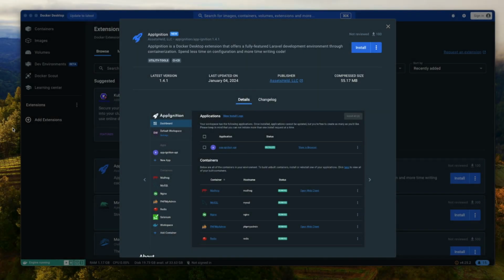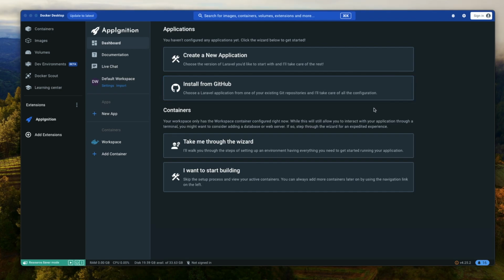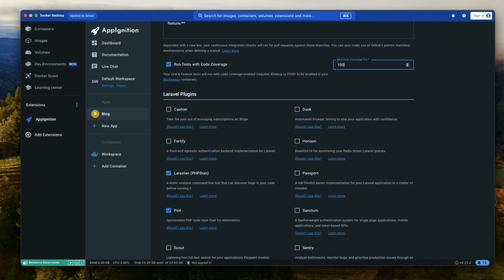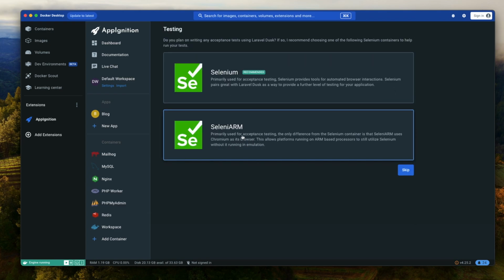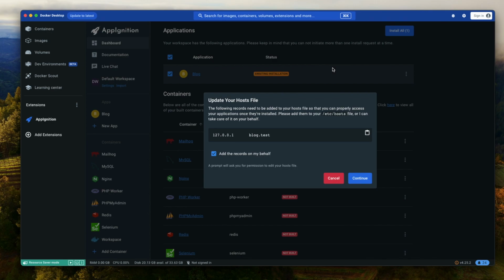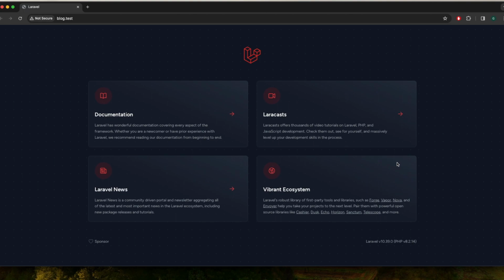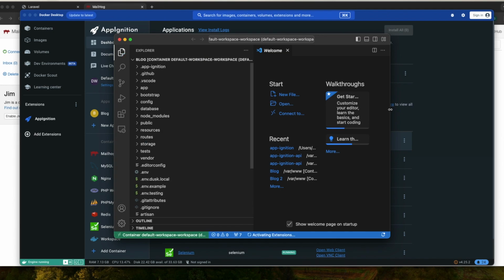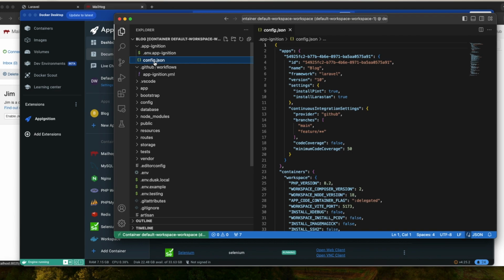AppIgnition Demonstration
AppIgnition is a Docker Desktop extension that provides a fully-featured Laravel development environment through containerization. Spend less time on configuration and more time writing code!